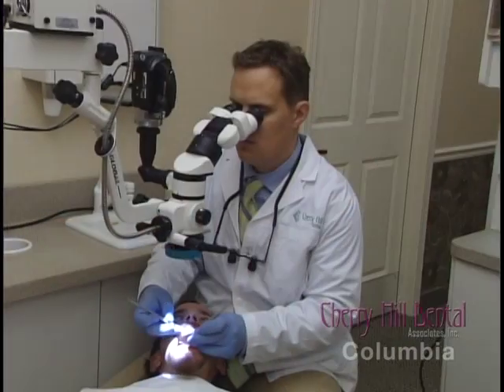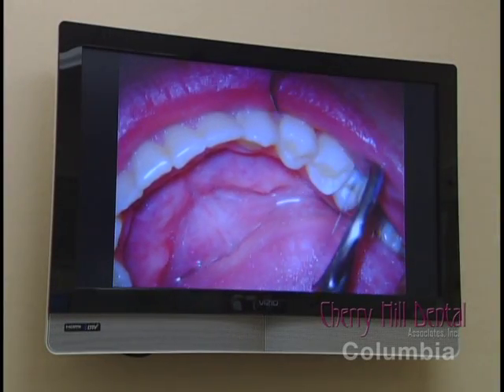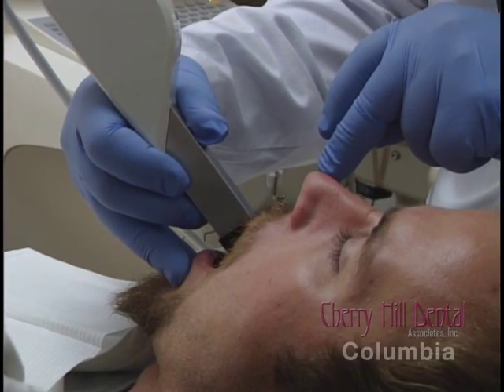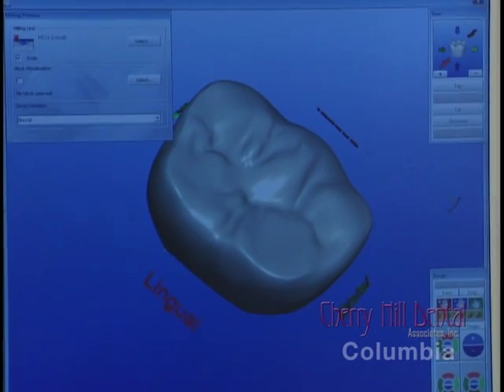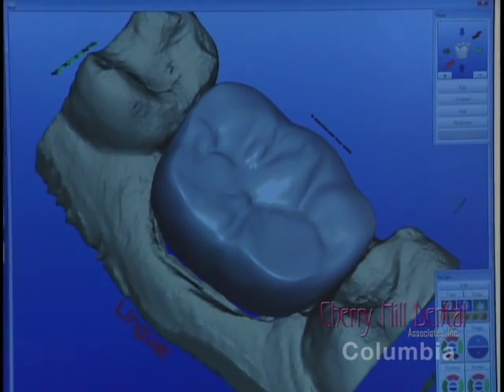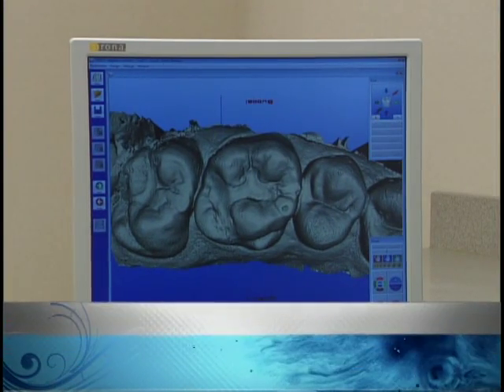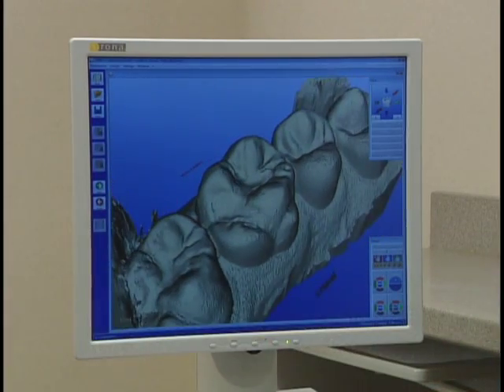Show Me More: Cherry Hill Dental Explains the Dental Office Experience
Dentist Dr. Tony Gadbois discusses how his office at Cherry Hill Dental uses the most modern technology to perform a variety of dental procedures. In Columbia and Jefferson, Missouri, Cherry Hill Dental offers comfortable, professional dentistry for patients of all ages.